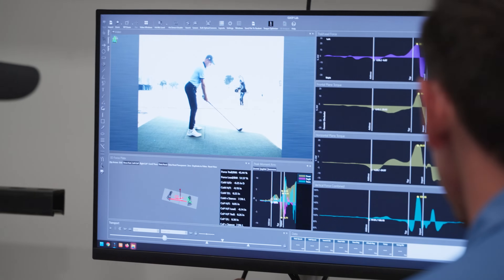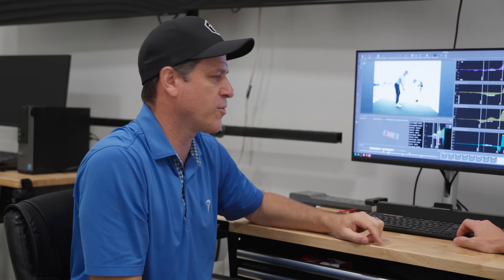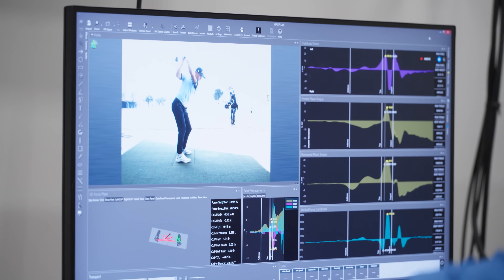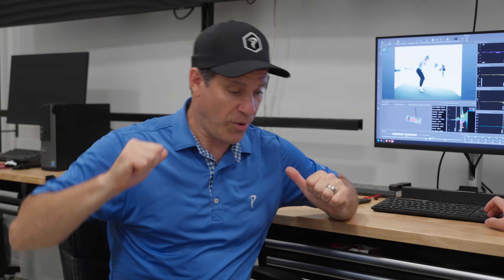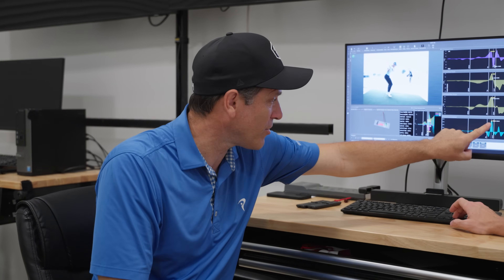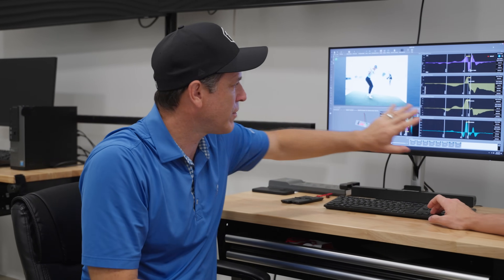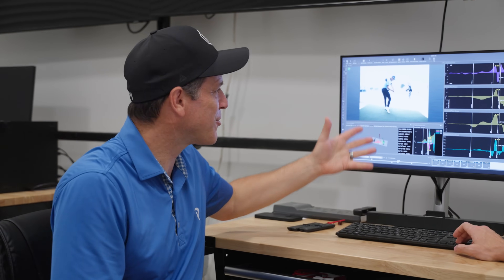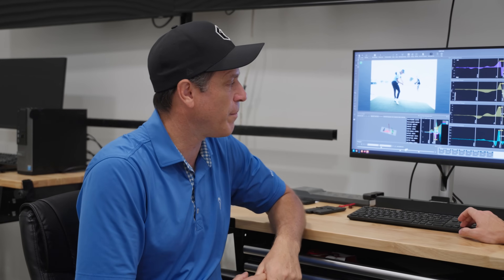Justin Thomas' Remarkable Ground Reaction Forces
Justin Thomas is known for his dynamic lower body, but what’s really happening under his feet?

In this video, TPI Co-Founder Dr. Greg Rose breaks down Justin Thomas’ swing using force plate data to show how elite players create - and sequence - ground reaction forces.

One of JT's superpowers is not just the magnitude of the forces he creates, but the timing.  This is a key concept that we discuss in our advanced Golf and Power courses.